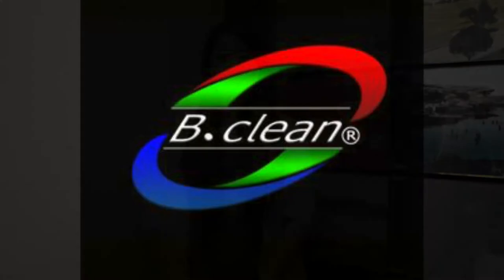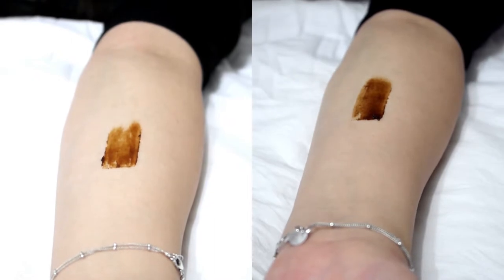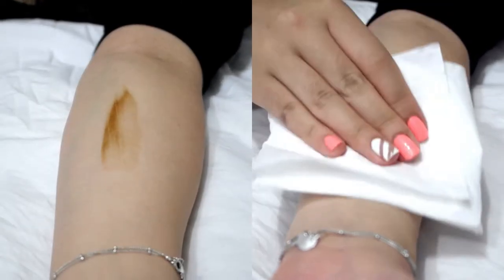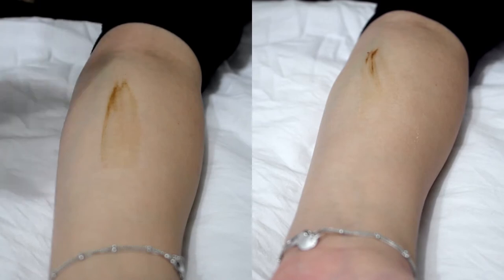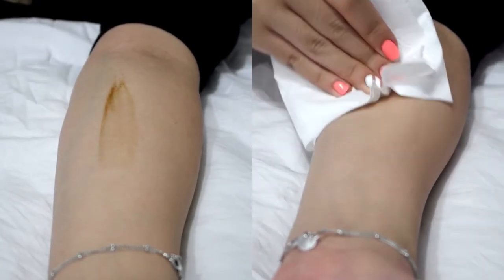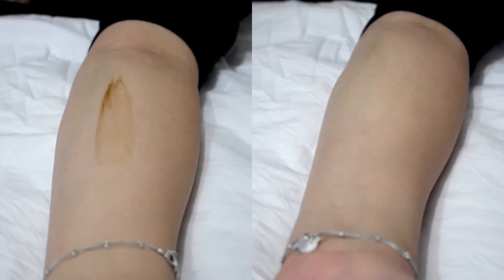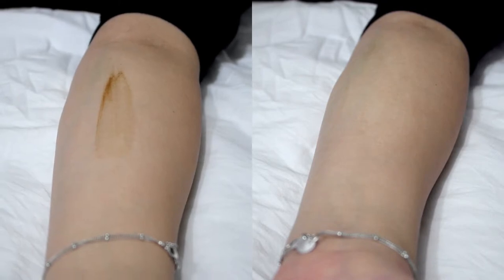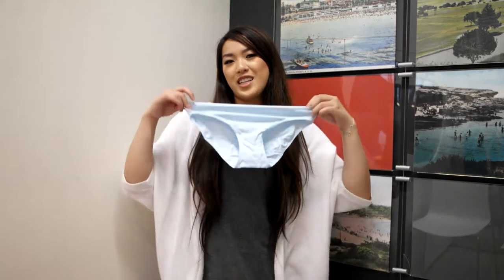B.Clean - After Toilet Bottom Cleaner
B.Clean is the NEW innovative after-toilet bottom cleaner.

Contains Vitamin E
Alcohol & Parabens FREE
Not tested on Animals
Dermatologist tested & approved

**Australian based company**

After many decades of human hygiene, humans have thought of everything to clean every part of their body; shampoo for hair, soap for body and hands, hand sanitizer, etc. But after many years, humans have neglected the hygiene of their own bottoms. And no, don't tell me you really think a few wipes of plain old tissue is the best method.

But NOW, with B.Clean, you can make sure YOU are clean EVERYWHERE!